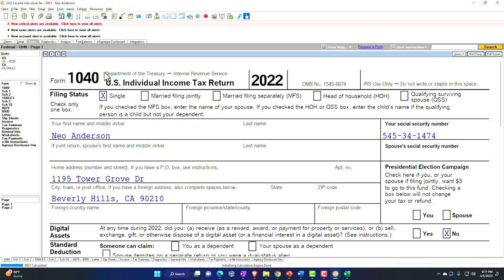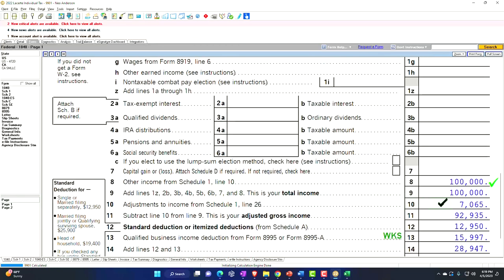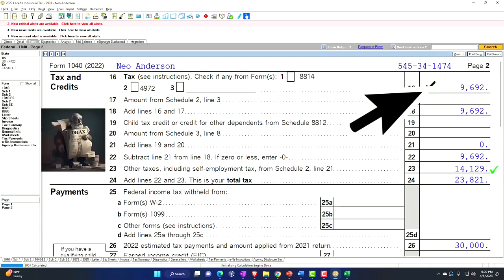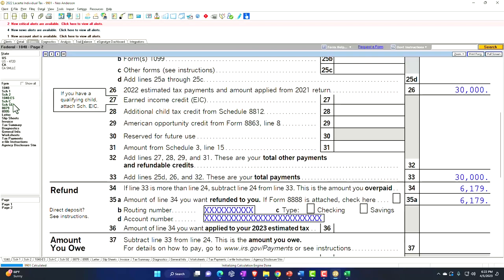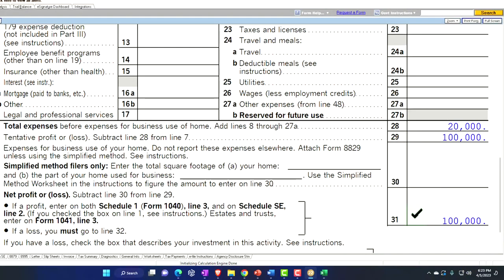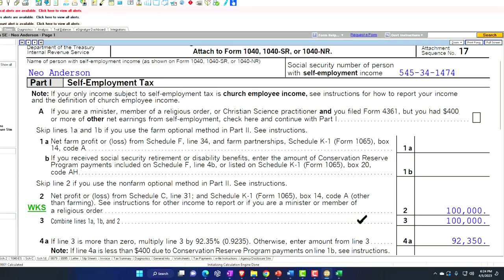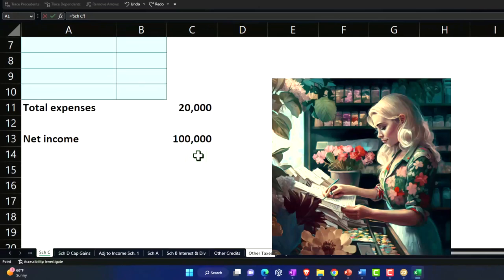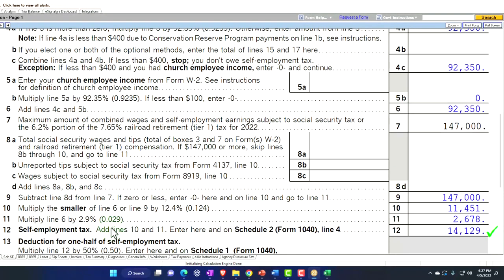Example on How to Report Self Employment Tax Part 1 Income Tax 2023